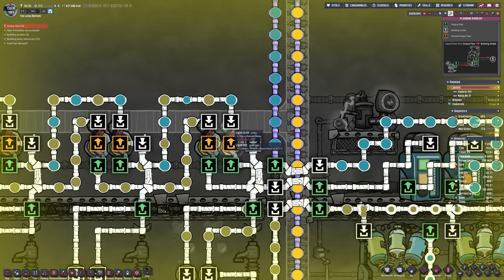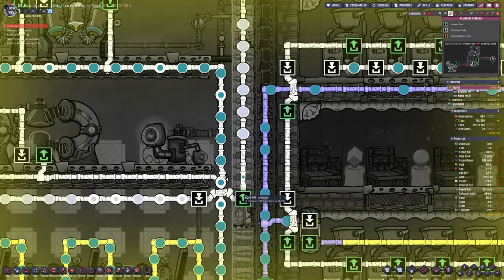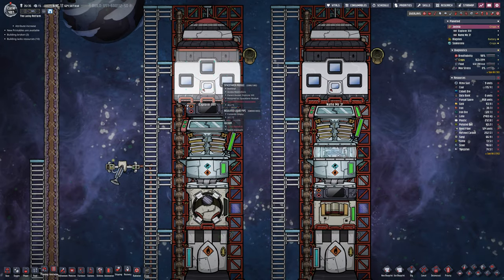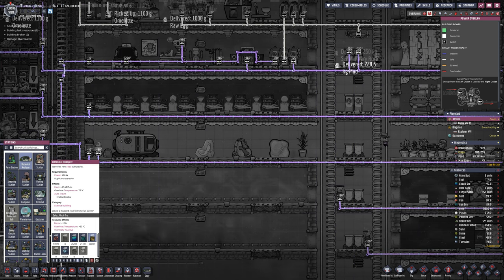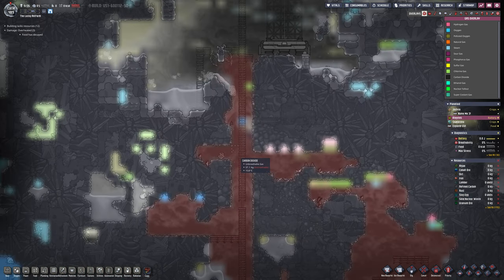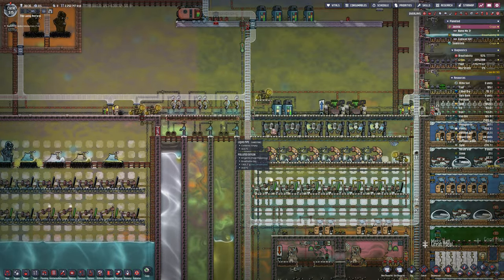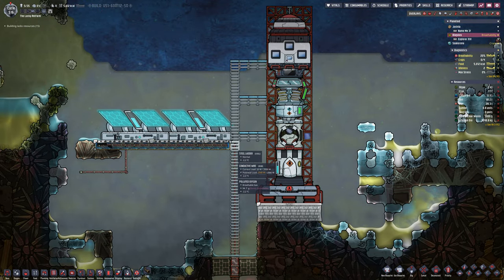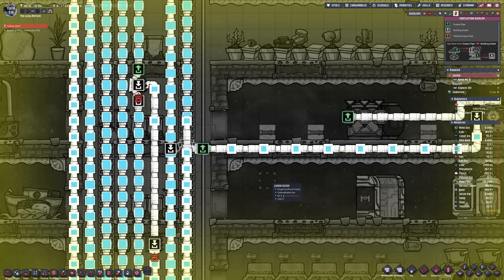Asteroid 2 Upgrades.. MEGA Farms DONE! | THE LAB - Oxygen Not Included | S3 E34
Asteroid 2 Upgrades.. MEGA Farms DONE!